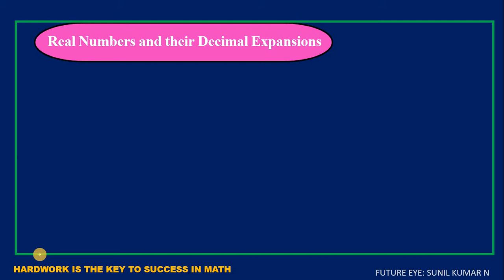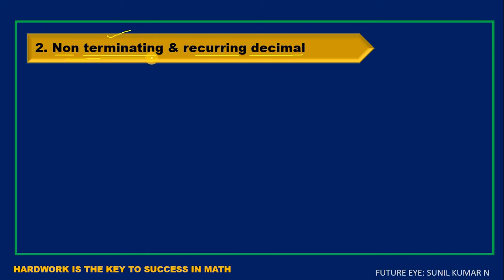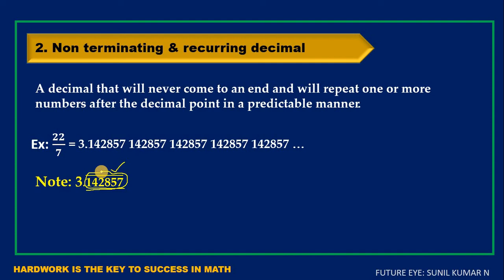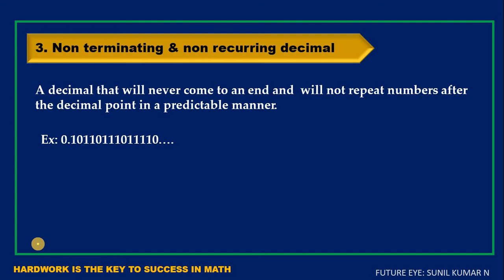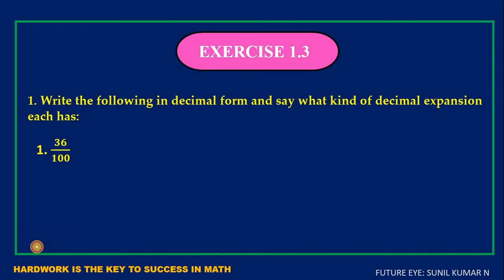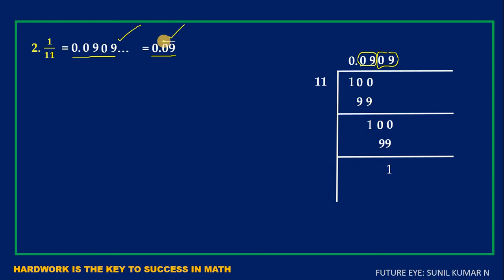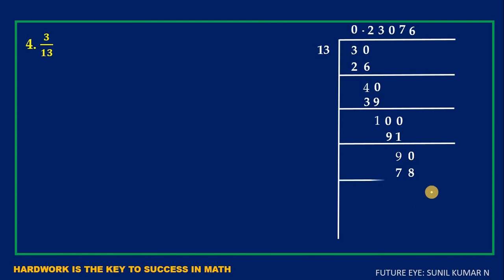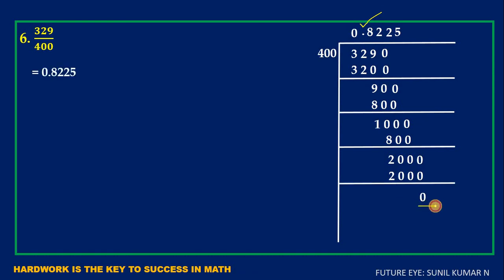CLASS 9 | NUMBER SYSTEM | Kinds of decimal expansions | Exercise 1.3 Q.1 | PART - 5